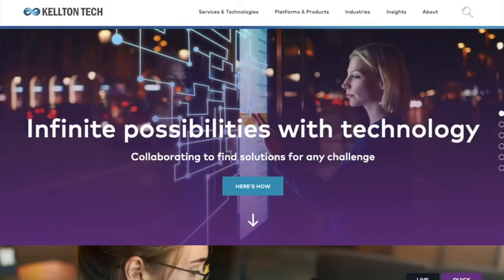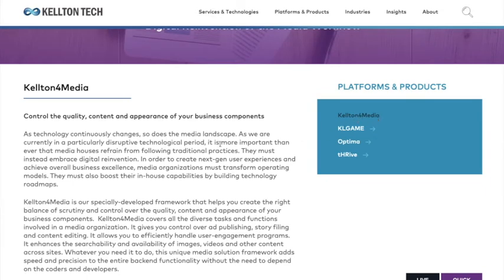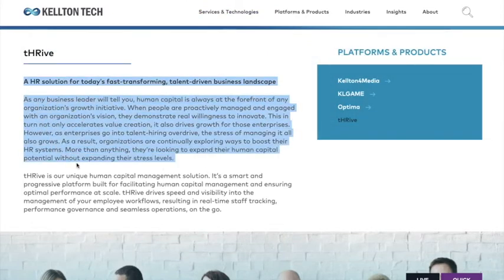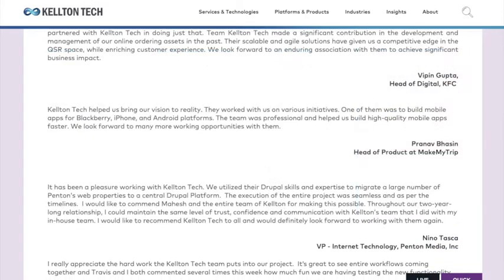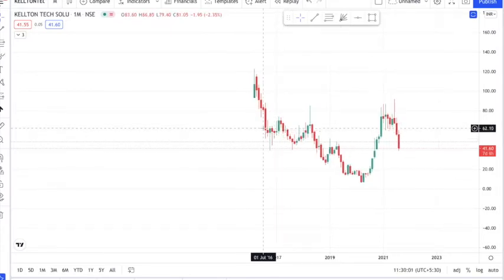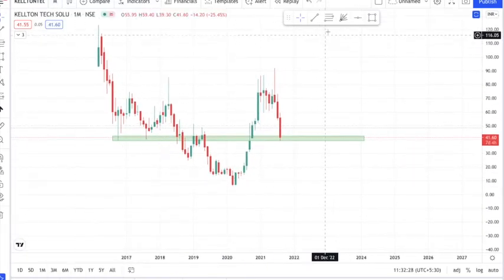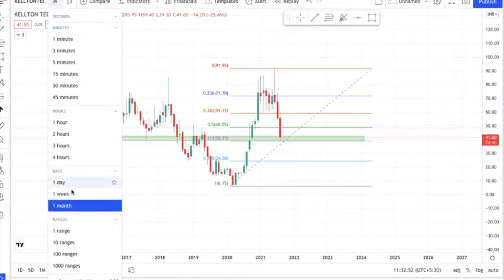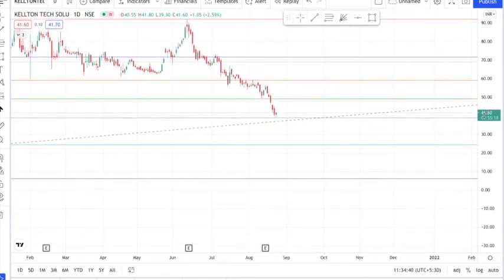Kellton Tech Solutions ltd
This video describes the fundamental and technical analysis of a value stock with solid background research.

Comment down if you have any questions :)
Happy to share the knowledge that I learned in past years